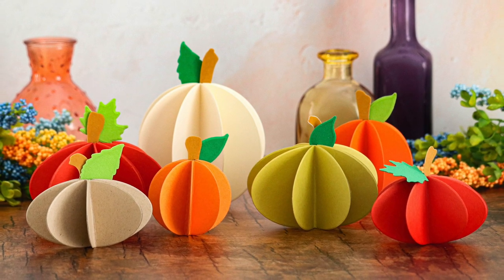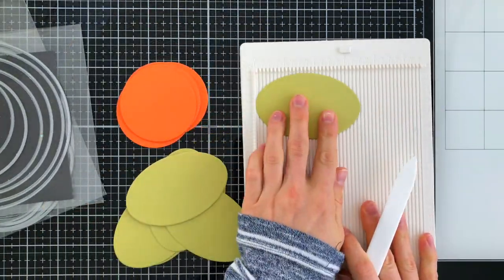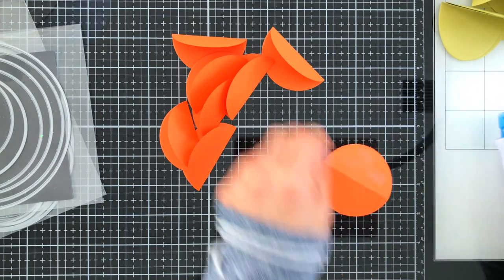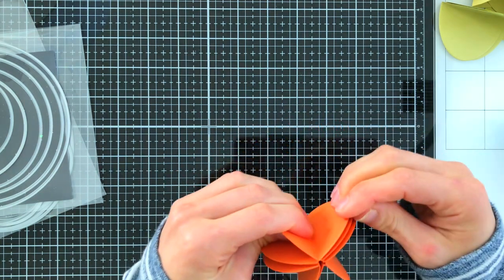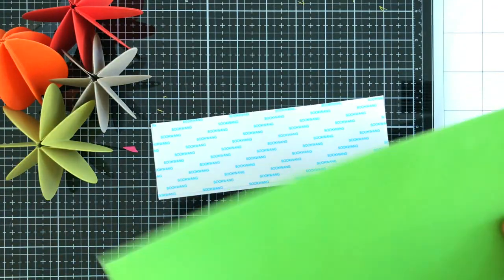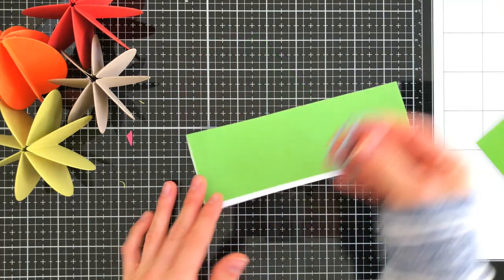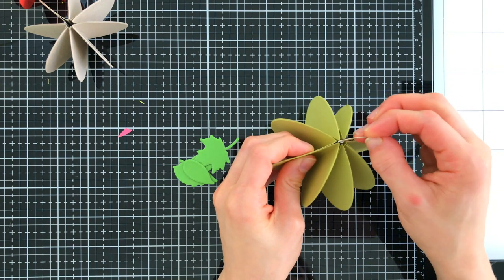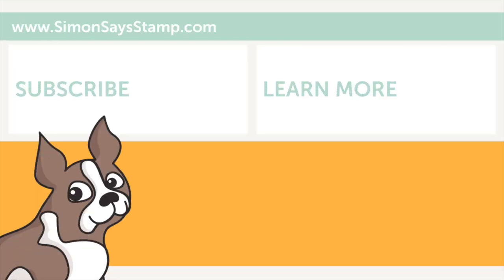Easy DIY Paper Pumpkins for Fall Decor!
Join Nina-Marie Trapani for an easy, DIY project for Fall! She'll show you how to take a few simple supplies and make adorable paper pumpkins!

• Simon Says Stamp NESTED OVALS Wafer Dies sssd112165 Stamptember

• Simon Says Stamp AUTUMN LEAVES Wafer Dies sssd112172c Make Merry

• Therm O Web GREEN ENVY Flock Transfer Sheets Deco Foil 5536

• Therm O Web EMERALD GREEN Flock 6x6 Inch Transfer Sheets Deco Foil 5560

• Therm O Web TUSCAN GOLD Flock 6x6 Inch Transfer Sheets Deco Foil 5562

• Simon Says Stamp Card Stock 100# BURNT ORANGE OR22